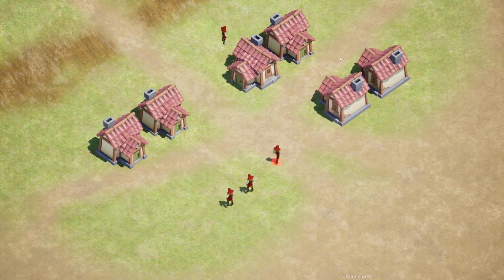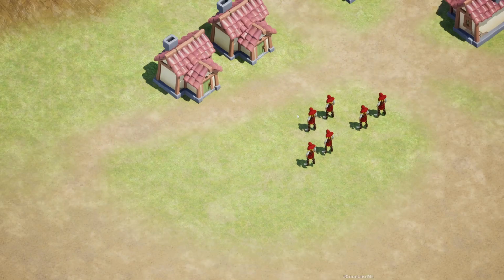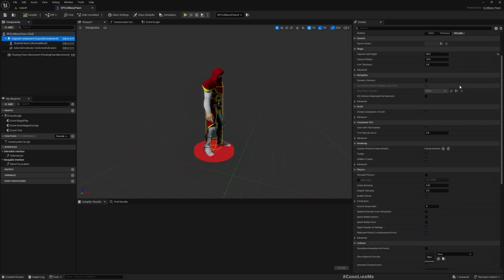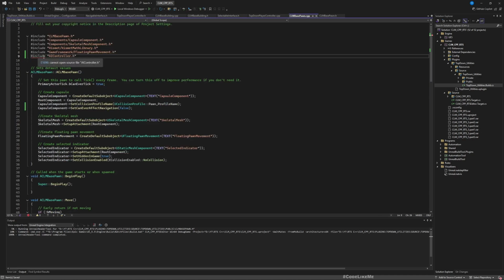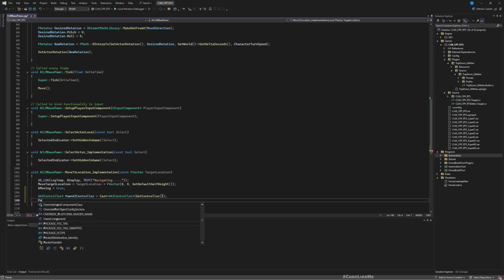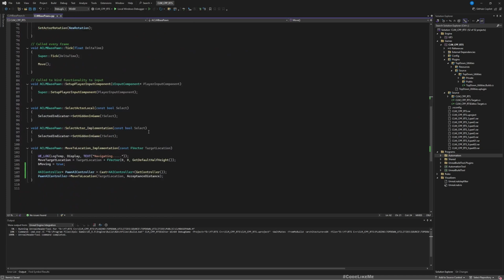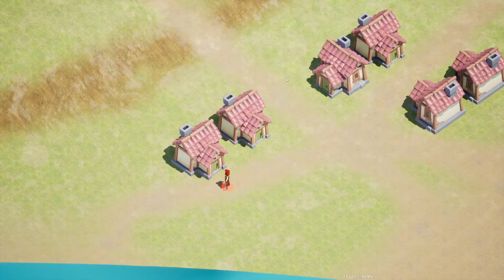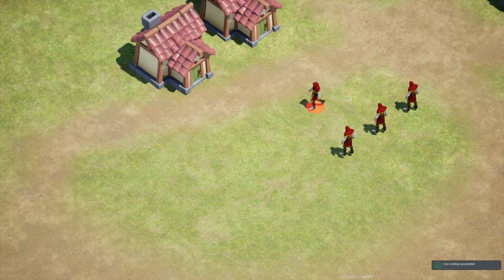Unreal Engine 5 Real Time Strategy Game with C++ - Part 10 - Pawn AI Navigation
This is the 10th  part of the tutorial series, where we are going to implement a Real Time Strategy game using Unreal Engine and C++. Today we are going to work on NavMesh based AI navigation with the base pawn character we implemented. When we select the character in the game and command it to move to a location by right clicking on ground, character will use the navigation system to find the optimal path and move to the target location.